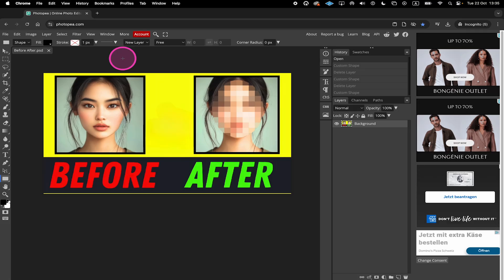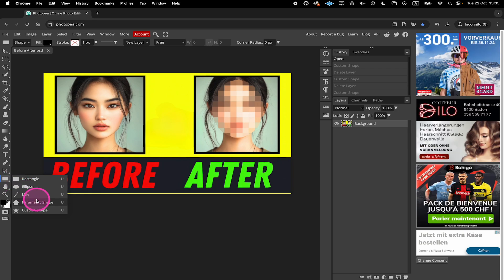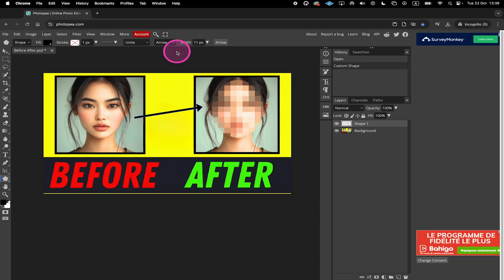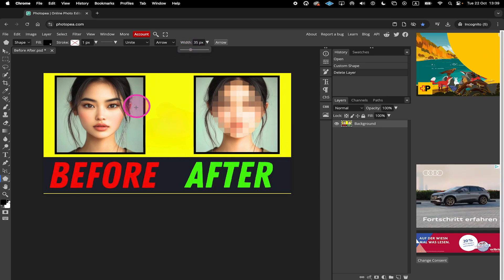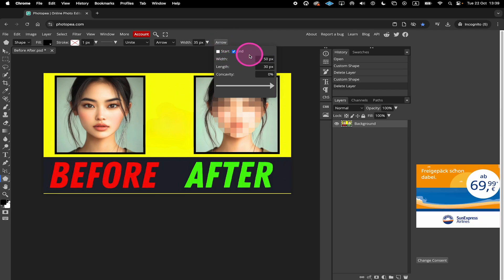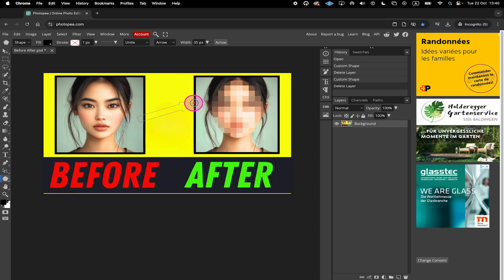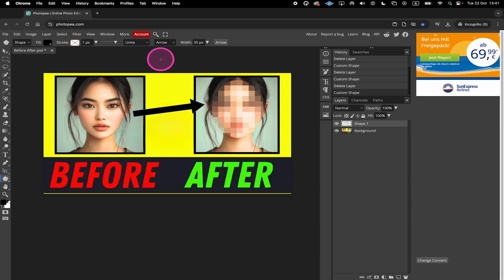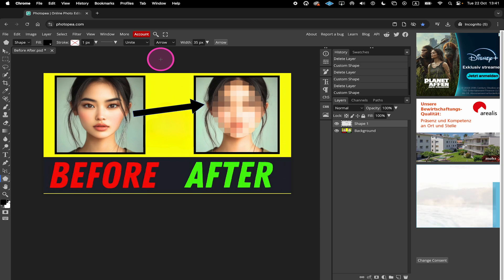How to Make Arrows in Photopea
In this video, you will learn how to easily make arrows in Photopea.